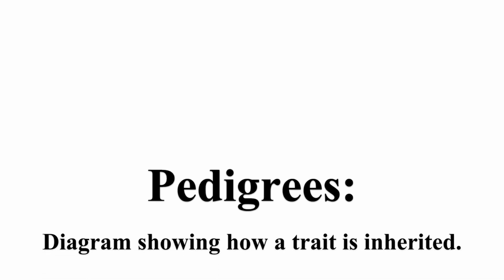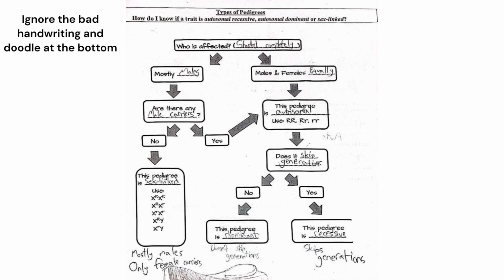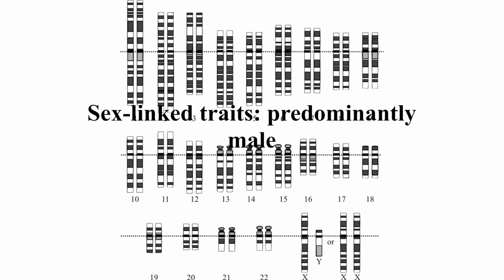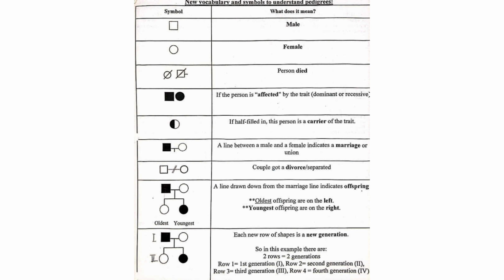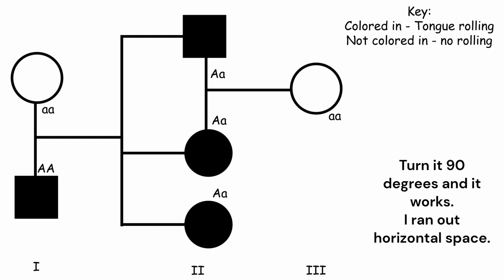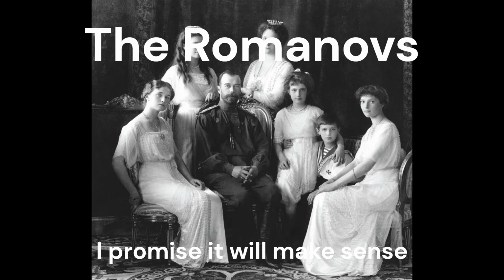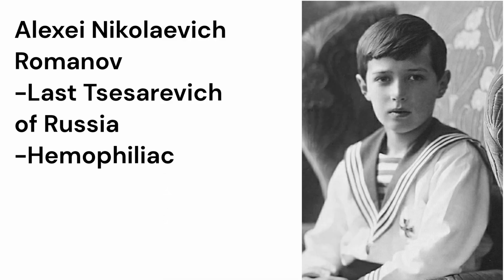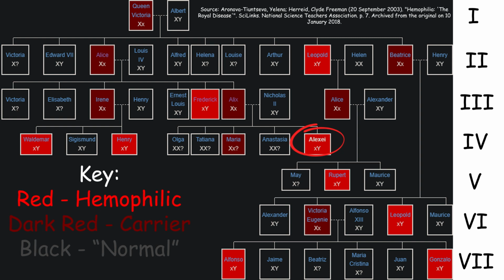Basic Biology - Pedigrees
Should I even bother trying anymore